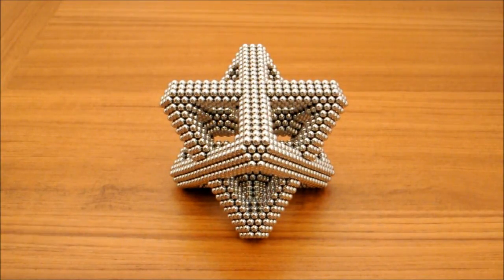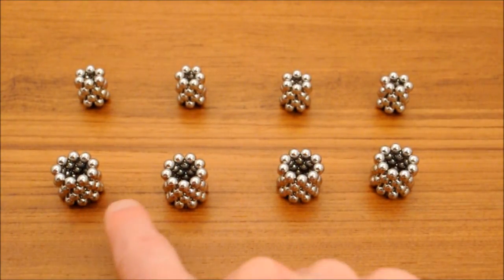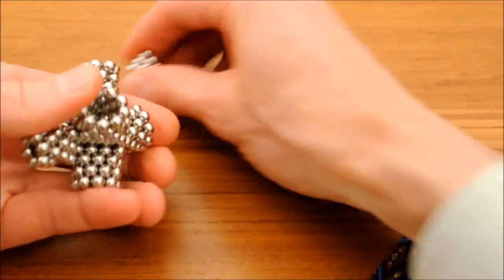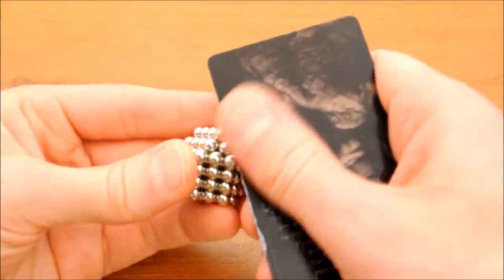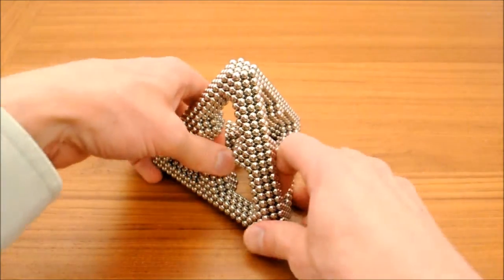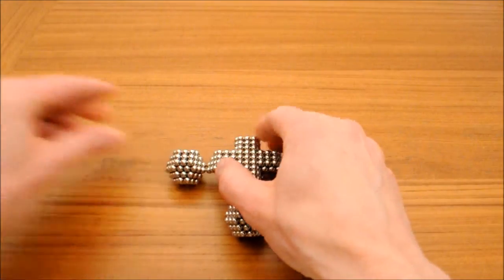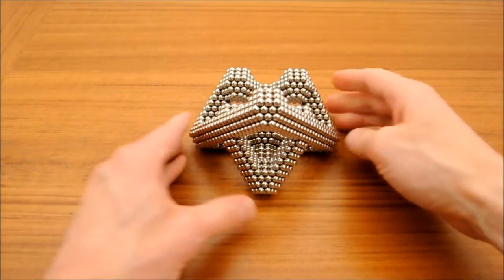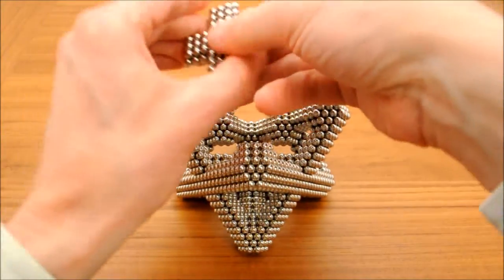Tutorial - Intersecting Tetrahedron Frames (Zen Magnets)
A few useful things I forgot to say in the video:
* The ball, which is a cuboctahedron, has 116 magnets in it
* To make the build bigger, add more triangles.  The number of triangles used must be the same in each edge
* The tube that supports the top center ball must be an odd number of rings  The number of rings depends on the size of the build.  For the build shown, the right number of rings was 9